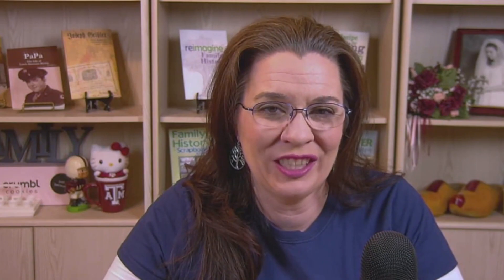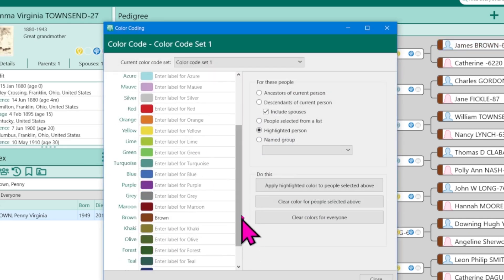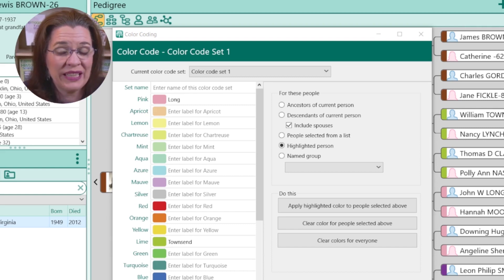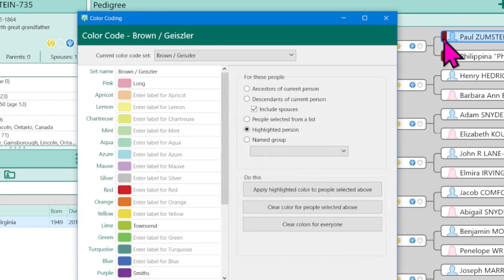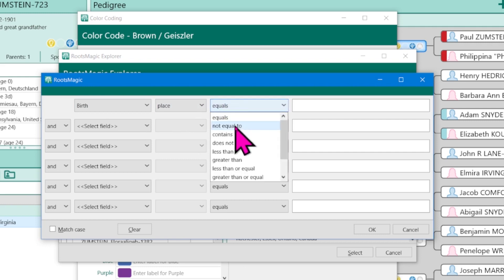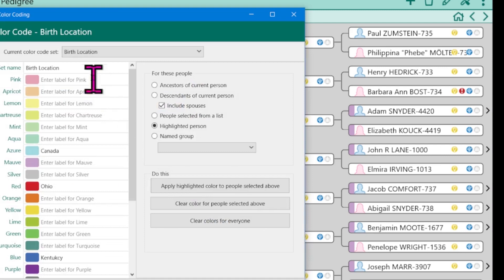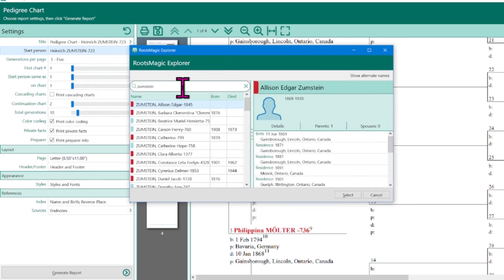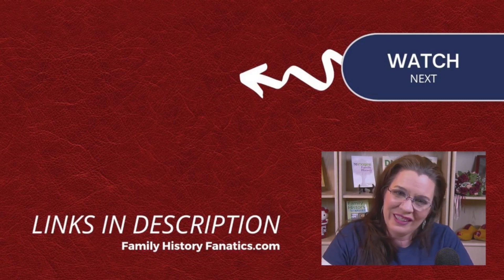RootsMagic 9's ENHANCED Color Coding- Organize Your Family Tree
RootsMagic 9 allows you to color-code your relatives to help manage ancestral lines, DNA relatives, living persons, and more.

CONTINUE LEARNING